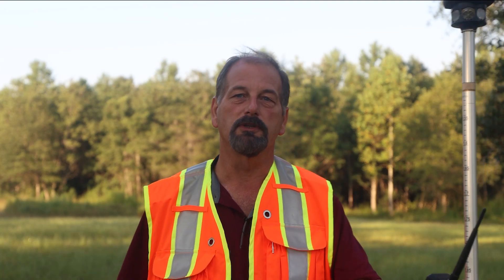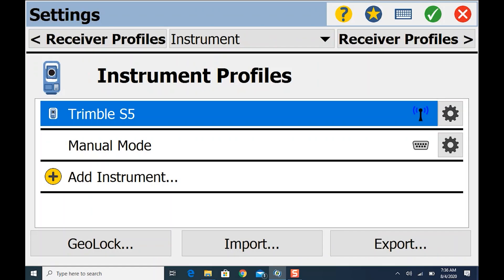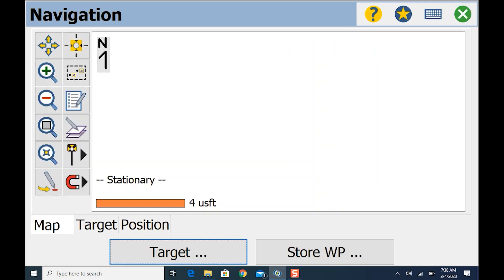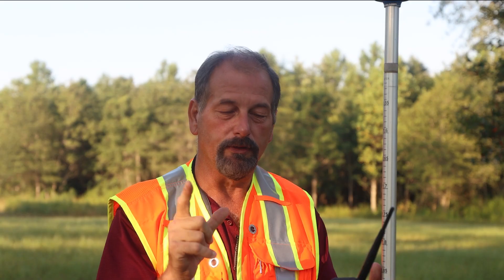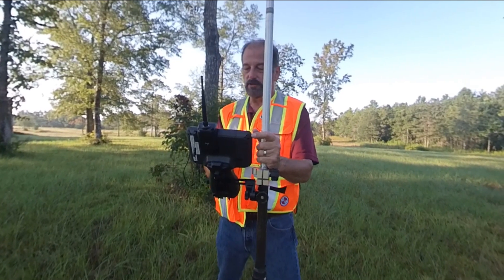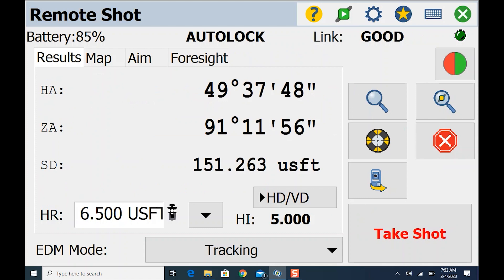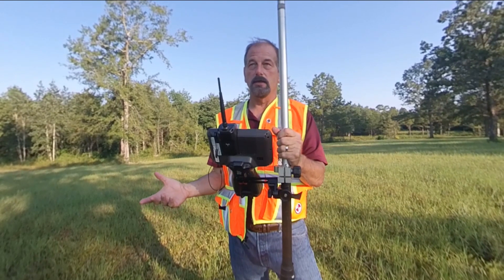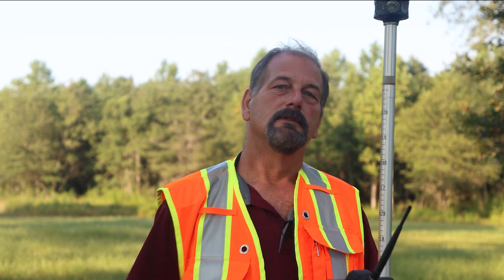Geolock with Trimble Survey Pro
In the video I show you how to set up and use the Geolock feature in Survey Pro